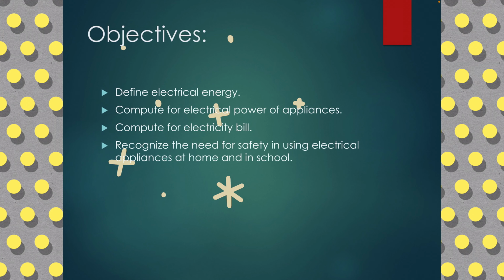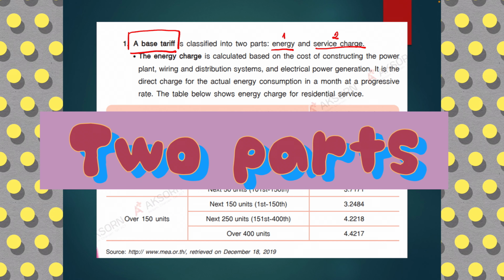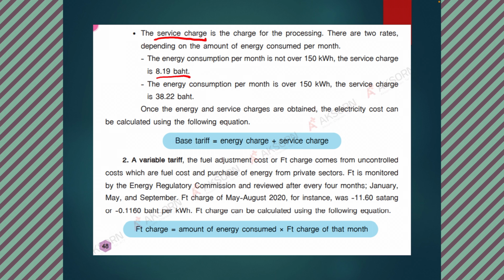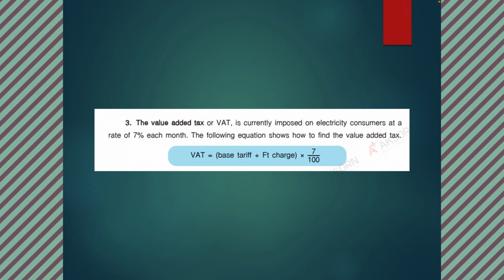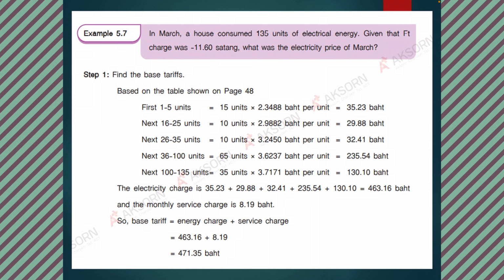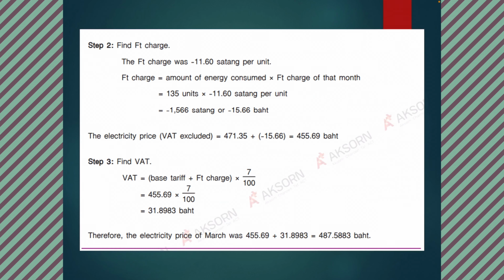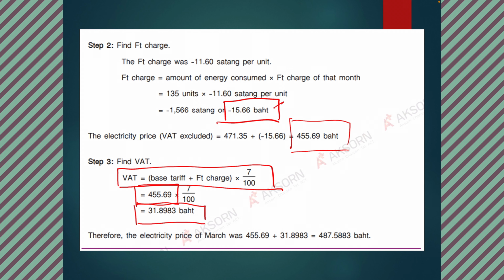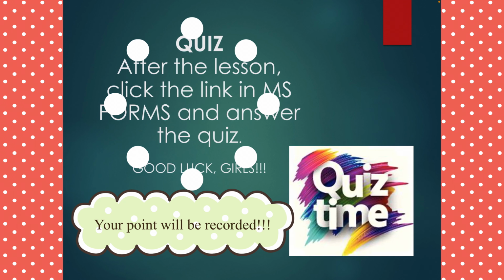Electricity Bill Computation M3